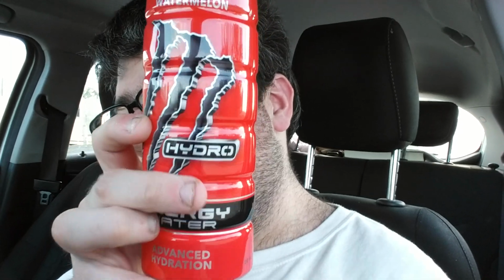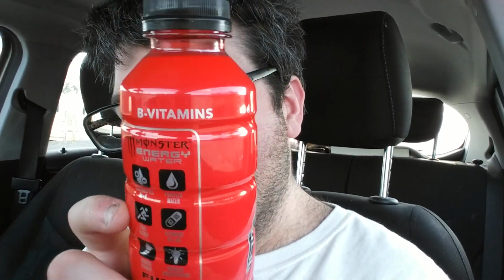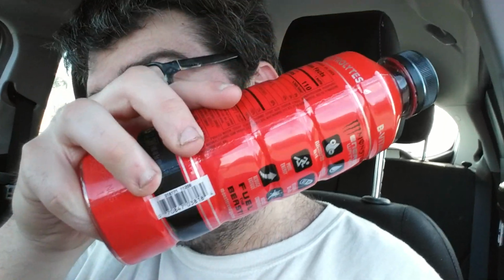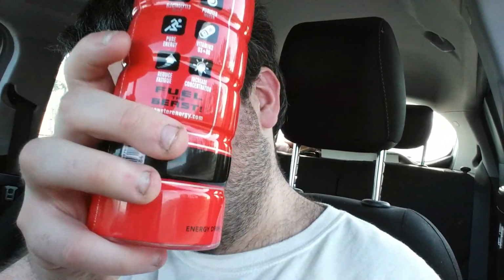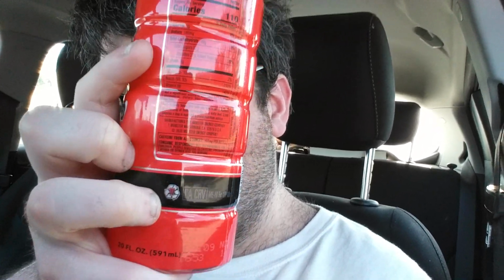Deadcarpet Energy Drink Reviews - Killer Kiwi Monster Hydro Super Sport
I review the Killer Kiwi Monster Hydro Super Sport energy drink. This is my 1,559th energy drink review video. I also show off the new design Watermelon Monster Hydro. This was filmed yesterday.